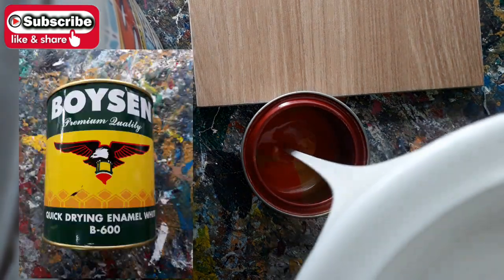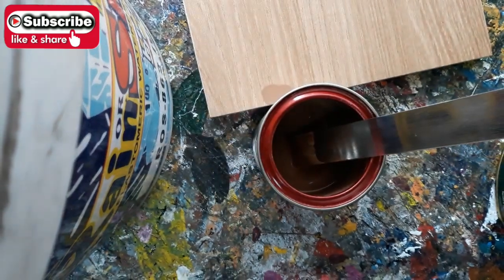Basic lang i Mix ang kulay KAHOY sa ENAMEL PAINT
IDEAL COLOR is an online house paint mixing tutorial ..We will teach you on  how to mix any color of paint by making a mixing tutorial videos showing what color combination will mix to come out the ideal color that you want  .. we also recommend the color combination that will fits to your home ..We mix any kind of color that you want to your house..interior and exterior...We also mix acrylic paint,urethane paint,lacquer paint,epoxy paint,enamel paints, and any kind of paint that available here in the Philippines..Clients just send the sample of color on our fb page (IDEAL COLOR) ..We just show here the videos of how we mix the ordered paint colors of our suki CLIENTS..   Thank You ..GODBLESS 🙏🙏🙏

‎BOYSEN Paints ‎Davies Paints Philippines, Inc. ‎Nippon Paint Indonesia ‎DutchBoyPaint ‎Triton Paints Rain or Shine elastomeric.paint ‎Sherwin-Williams ‎Benjamin Moore Paints ‎BEHR Paint ‎Olympic Roofing, Siding & Painting ‎Asian Paints latex paint waterbased paint color matching paint ,ideal color for interior & exterior#color mixing paint ‎IDEAL COLOR weber car paint K92 carpaint anzhal carpaint
urethane paint
2k paint
color mixing ideas
car & motorcycle paint
spray paint
mixing paint technique
ideal color for car & motorcycle
Ideal Paint Color for Interior Wall
Ideal Paint Color for Exterior House
Ideal Paint Color for Concrete Wall
Ideal PaintColor for Kitchen Cabinet
Ideal Paint Color for Ceiling
Ideal Paint Color for Roofing
Ideal Paint Color for Flooring
Ideal Paint Color for Cars
Ideal Paint Color for Motorcycle
Ideal Paint Color for Bicycle
Latex Paint
Enamel Paint
Acrylic Paint
Elastomeric Paint
Epoxy Paint
Rubberized Paint
House Paint
Boysen Paint
Davies Paint
Nippon Paint
Ppg Paint
Sherwin William Paint
Dutchboy Paint
Aplus Paint
Benjamin Moore
Farrow & Ball
Anzhal Paint
Weber Paint
Guilder Paint
K92 Paint
Rm Paint
Paint Mixing Tutorial
Paint Color Mixing
Any Kind of Paints
Tagalog Paint Mixing
Color Paint Matching
house painting materials
painting contractors
paint mixing
manual paint mixing
architectural project
architect contractors
interior designers
exterior designers
house color combination
paint color combination
house painters
color combination ideas
paint color names
paint contractors
paint shop
paint tinter
paint mixer
paint color master
manual paint mixing
youtube paint hub
youtube paint mixing tutorials
blend the paint
latex paint mixing
enamel paint mixing
lacquer paint mixing
acrylic paint mixing
epoxy paint mixing
urethane paint mixing
mix and match paint
painting bike
timplahan nang pintura
pintura sa kahoy
pintura sa wall
pintura sa sahig
pintura sa bakal
pintura sa kisame
ibatibang uri ng pintura
pintura sa banyo
pintura sa sala
pintura sa kwarto
pintura sa kusina
kulay para sa garahe
kulay sa labas nang bahay
kulay na bagay sa maliit